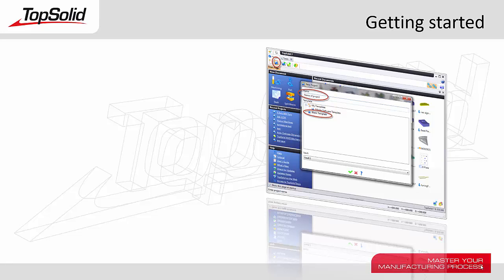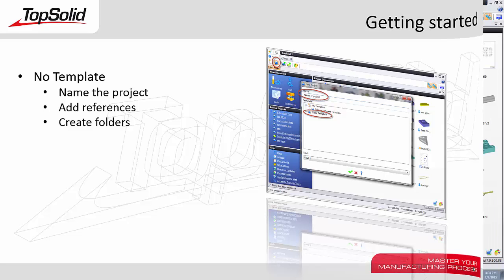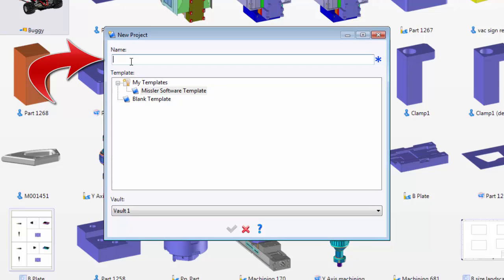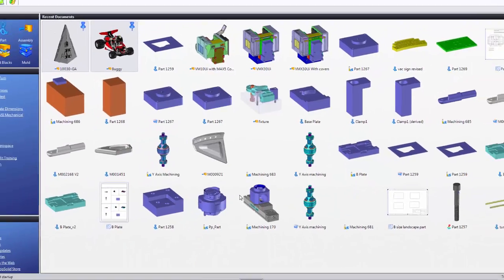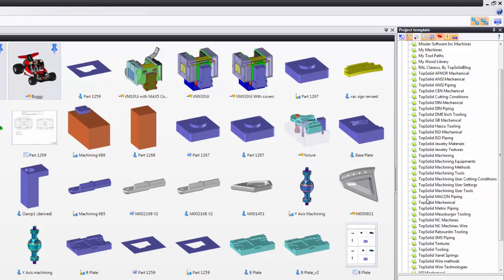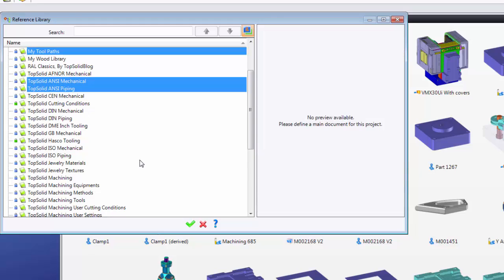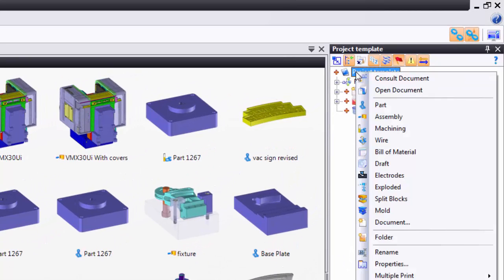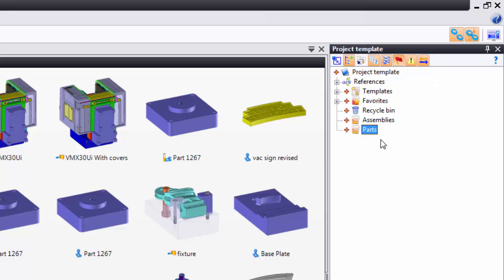Create a project without Template in TopSolid 7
In this video tutorial, you will be shown how to create a project with a template in TopSolid 7. You will also learn how to add references to other projects and or libraries. Finally you will learn how to create and manage folders.